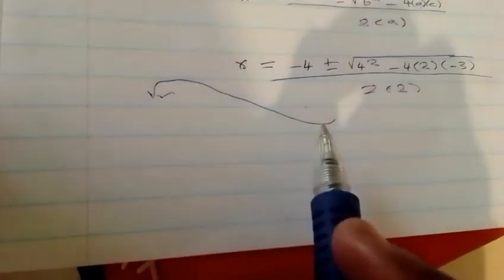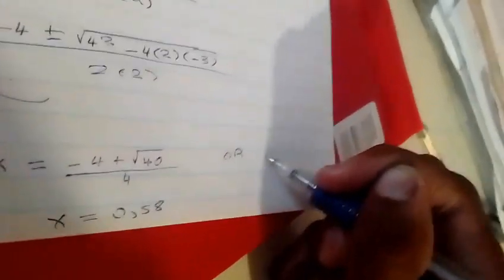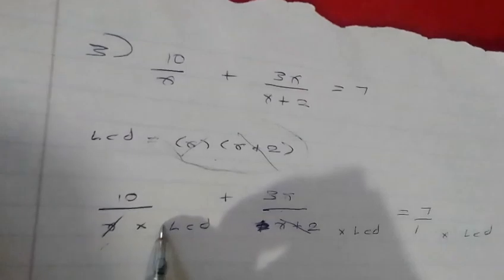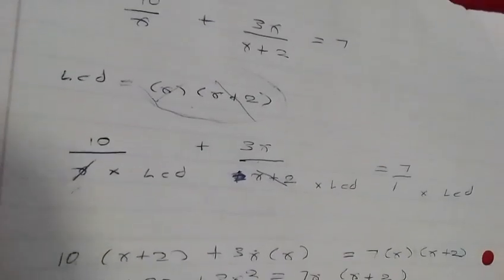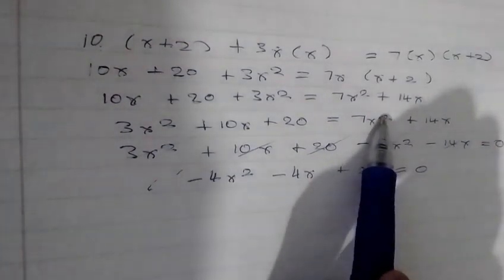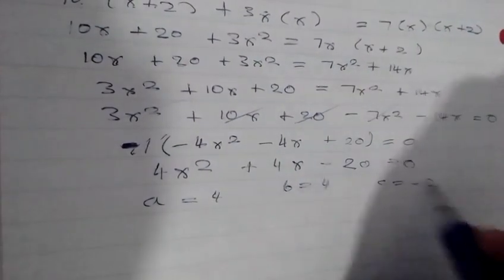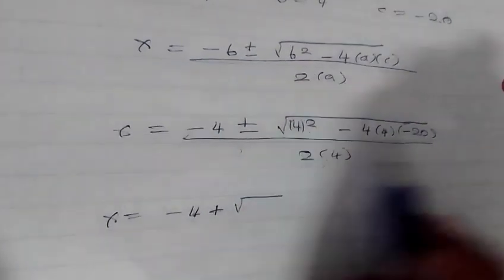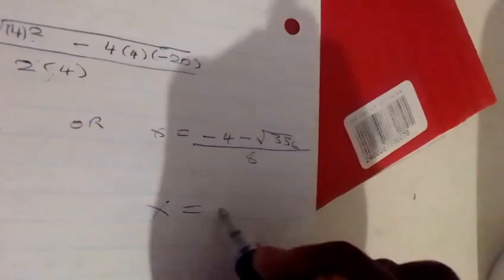SOLVING EQUATIONS BY USING THE QUADRATIC FORMULA